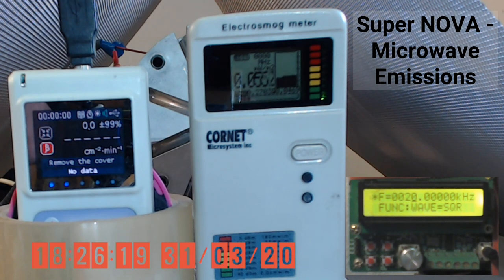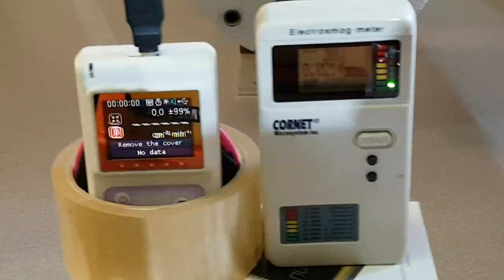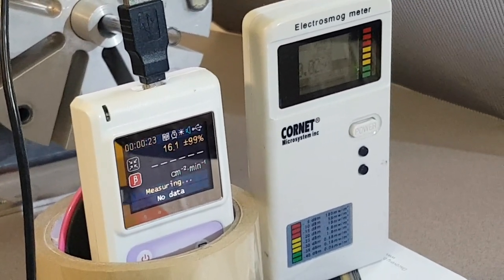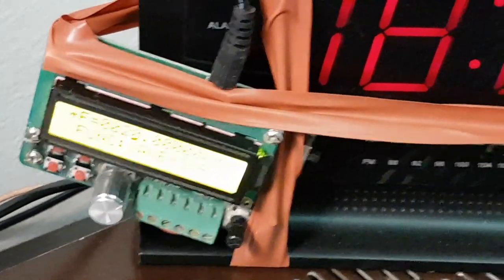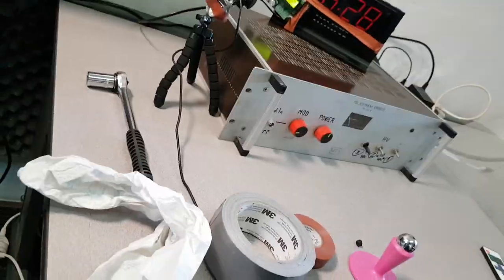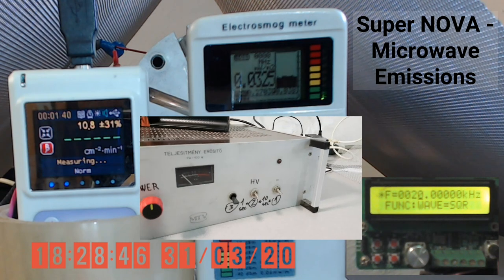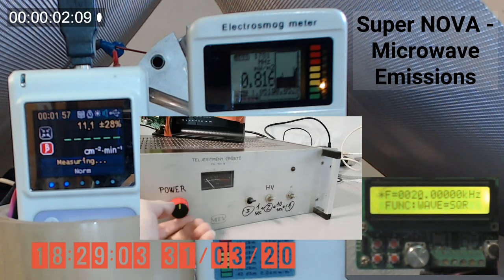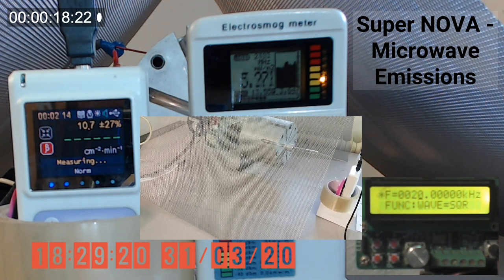Super NOVA - Microwave Emissions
A test to see how strong the microwave emissions are 21cm from the front surface of the Super NOVA with a dummy load of graphite directly in front of the reaction vessel horn.